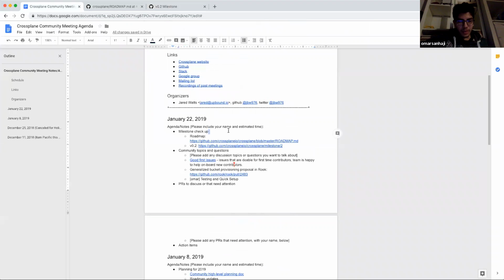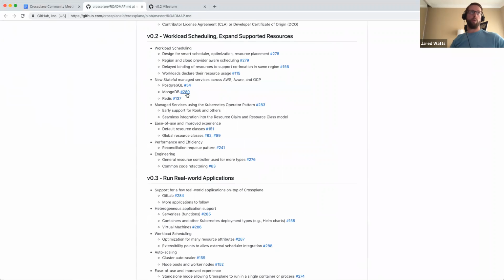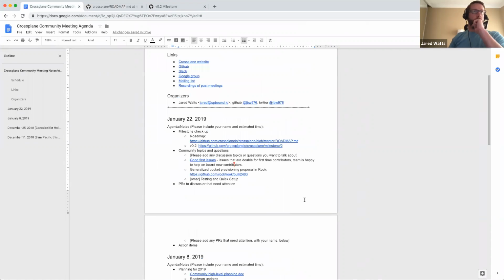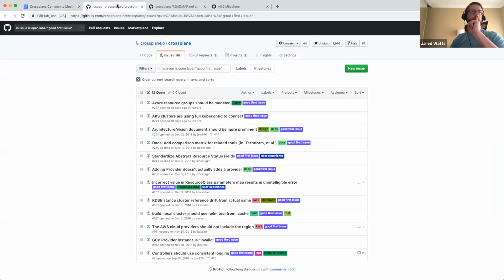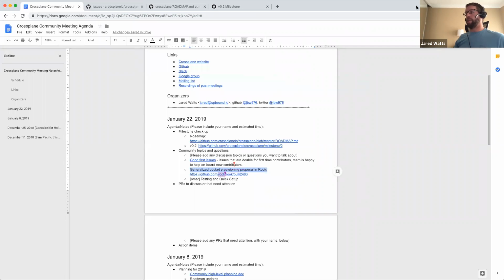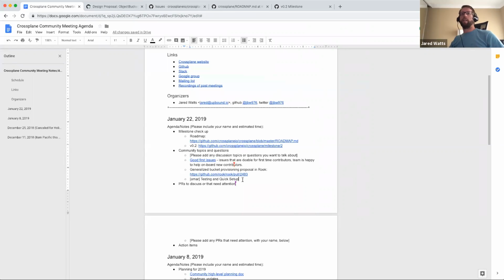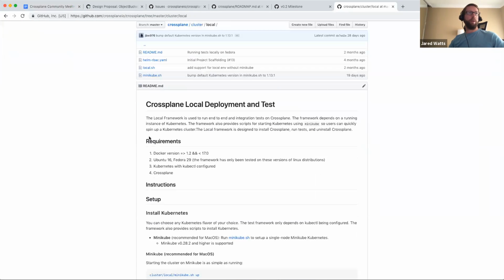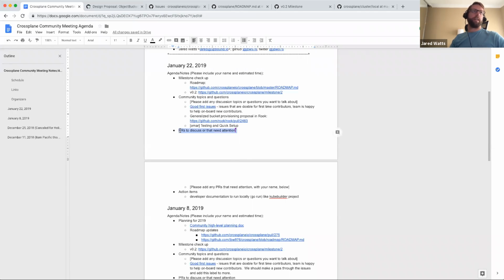2019-01-22 Crossplane Community Meeting